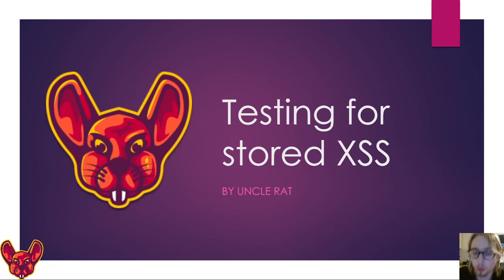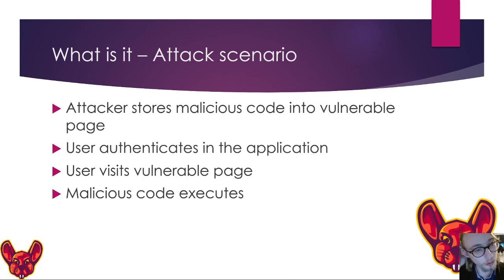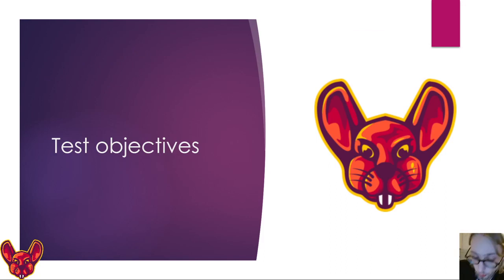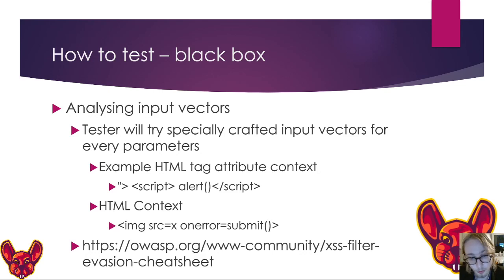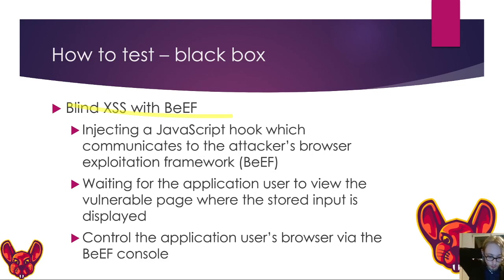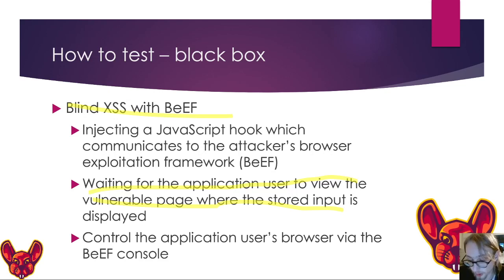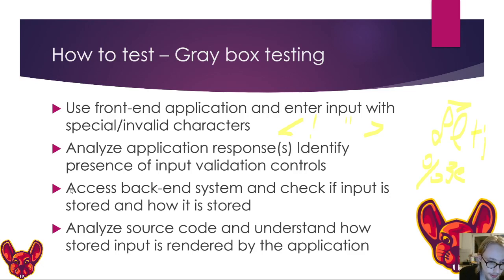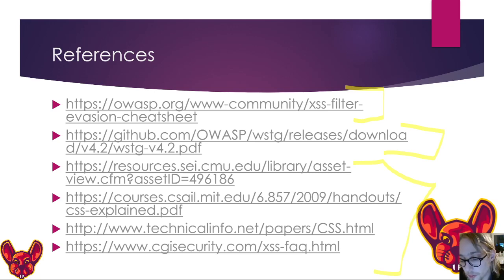How To Test For Stored XSS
Stored XSS is a very prevelant vulnerability type but to test for it propperly might be a bit confusing. This is why we have decided take a moment to explain things in a (hopefully) simple manner. Enjoy amazing hacker!!

thexssrat